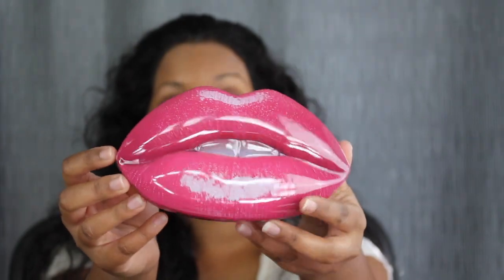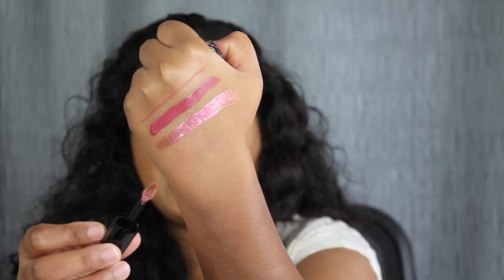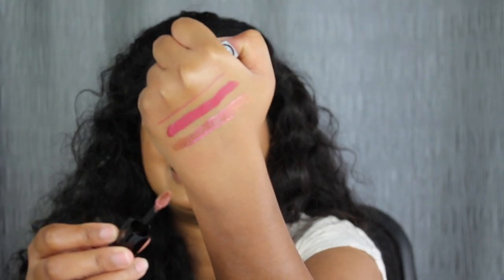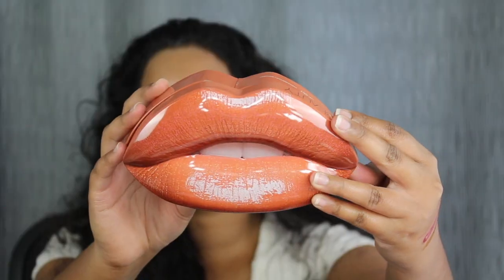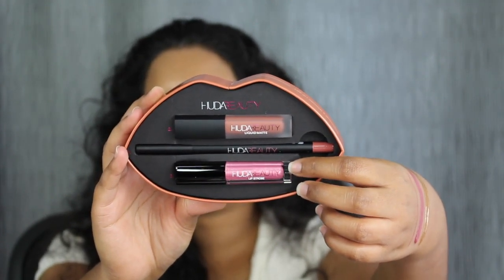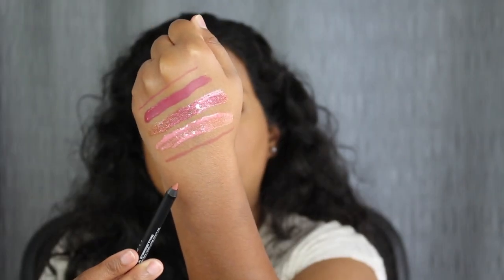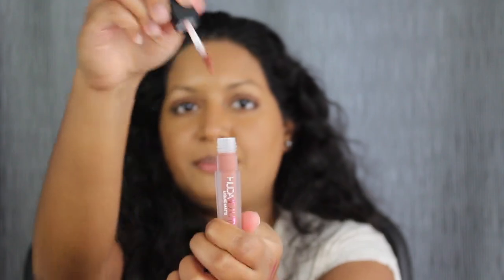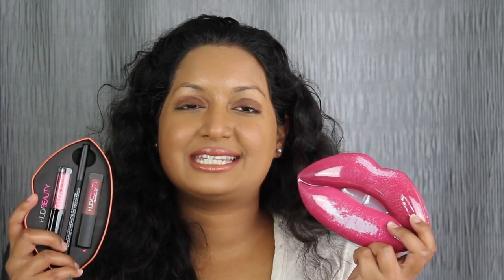Huda Beauty Contour & Strobe Lip Set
This set retails for $25 at shophudabeauty.com and Sephora online and in store. I hope you all enjoyed this review on the Huda Beauty Contour & Strobe Lip Set.

xoxo Candace